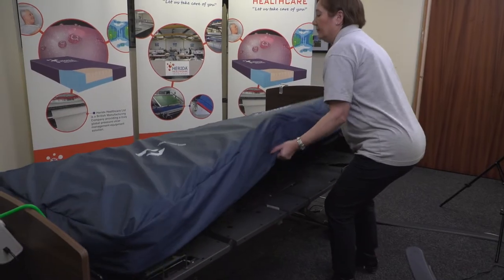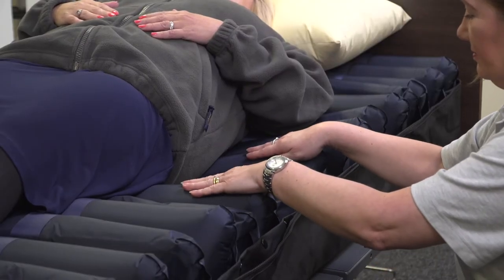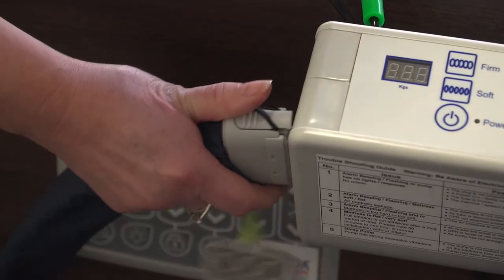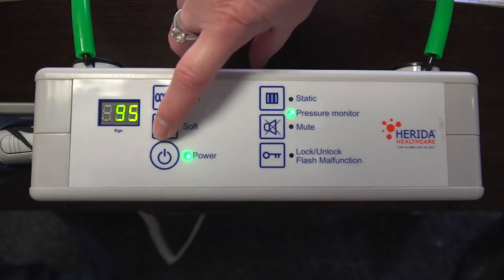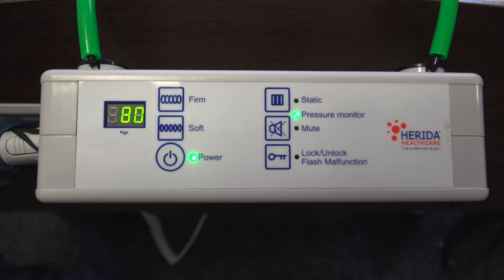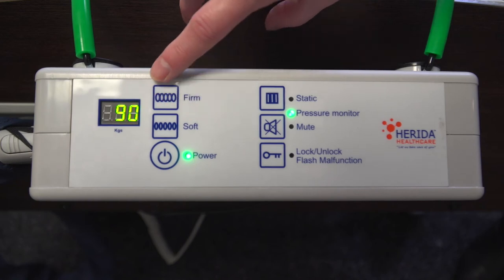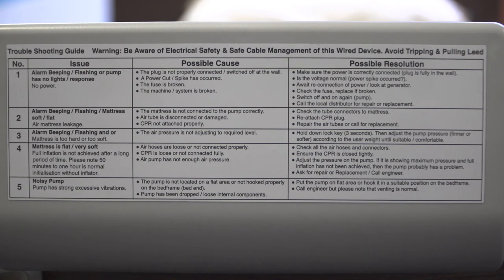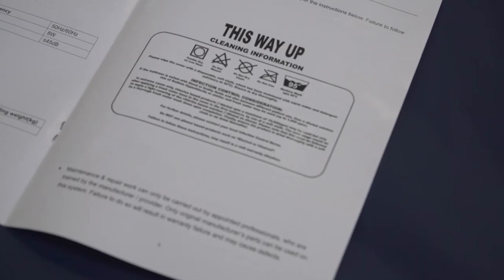Herida Argyll II - Training Guide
Argyll 2 – The dynamic mattress replacement system